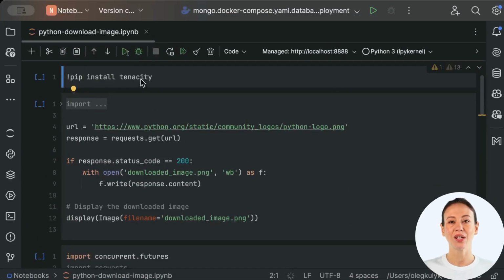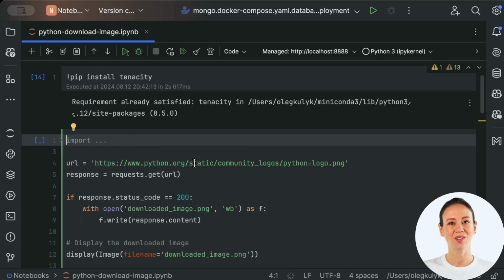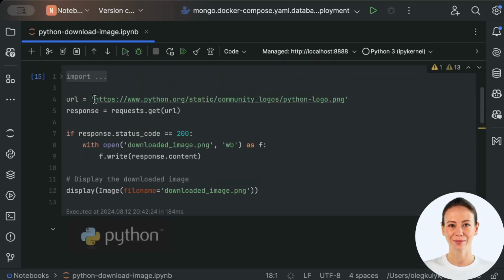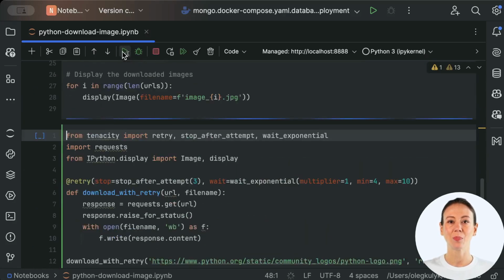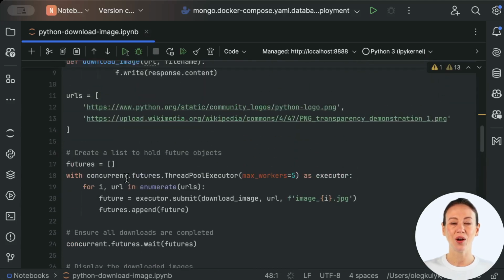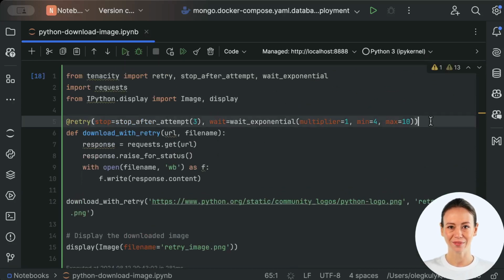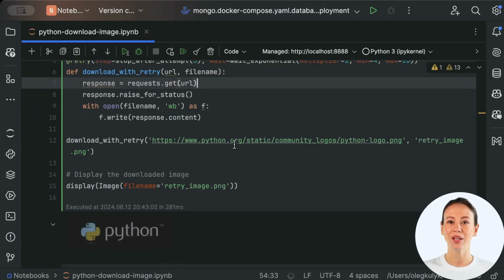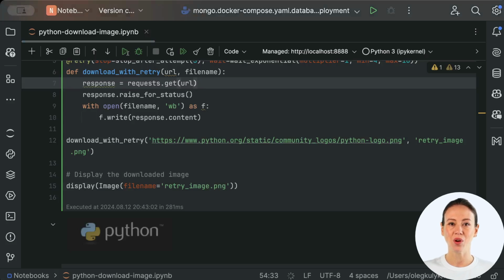How to download images with Python | ScrapingAnt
Downloading images using Python is an essential skill for various applications, including web scraping, data analysis, and machine learning. This comprehensive guide explores the top Python libraries for image downloading, advanced techniques, and best practices for ethical and efficient image scraping. Whether you're a beginner or an experienced developer, understanding the nuances of these tools and techniques can significantly enhance your projects. Popular libraries like Requests, Urllib3, Wget, PyCURL, and Aiohttp each offer unique features suited for different scenarios. For instance, Requests is known for its simplicity and user-friendly API, making it a favorite among developers for straightforward tasks. On the other hand, advanced users may prefer Urllib3 for its robust connection pooling and SSL verification capabilities. Additionally, leveraging asynchronous libraries like Aiohttp can optimize large-scale, concurrent downloads, which is crucial for high-performance scraping tasks. Beyond the basics, advanced techniques such as using Selenium for dynamic content, handling complex image sources, and implementing parallel downloads can further refine your scraping strategy. This guide aims to provide a holistic view of Python image downloading, equipping you with the knowledge to handle various challenges effectively.